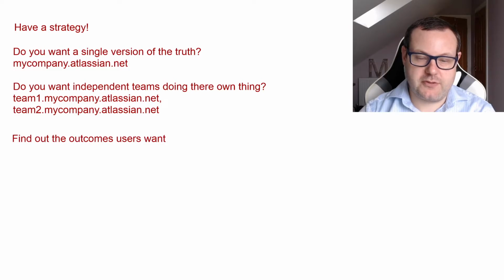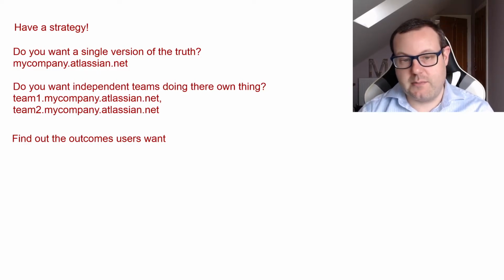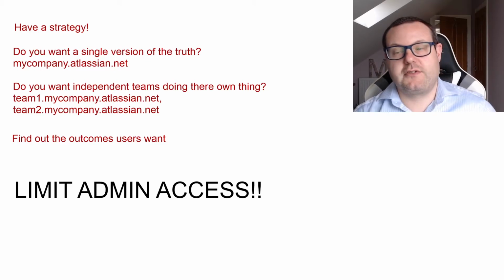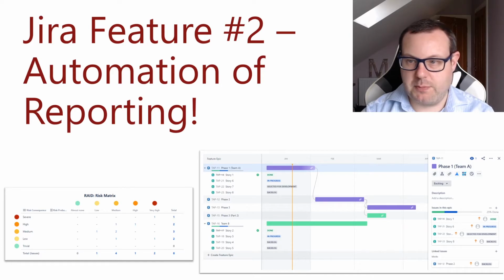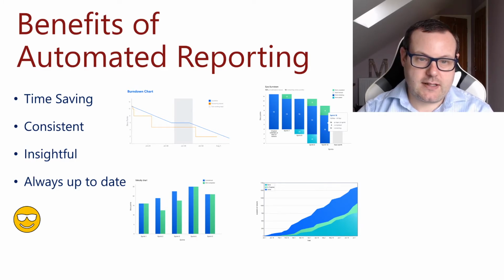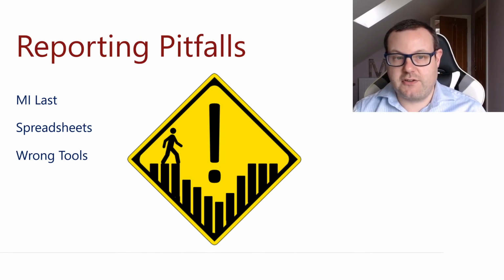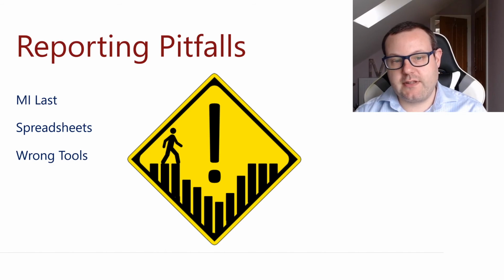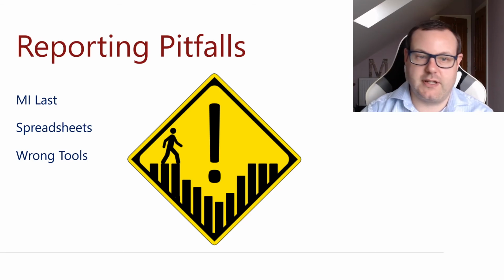Jira - Getting it right first time! (Part 1 of Project Management Made Easy with Jira)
This video talks about some of the key features of Jira and how to get the best from them by understanding best practices and common pitfalls.